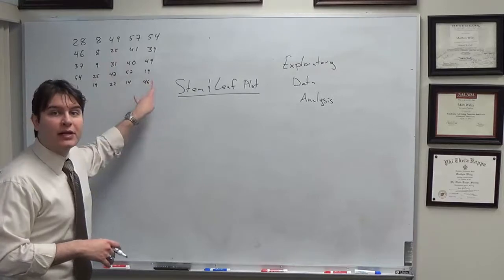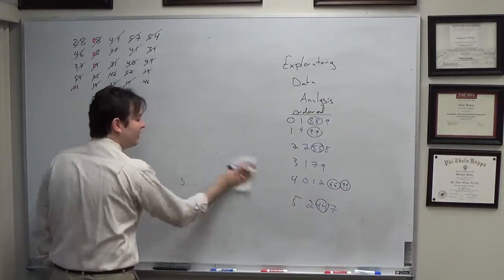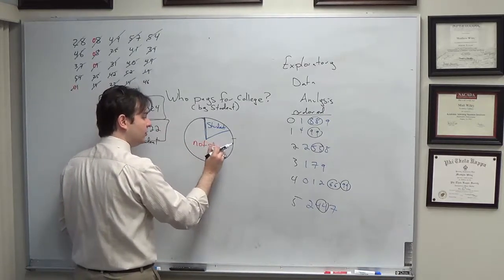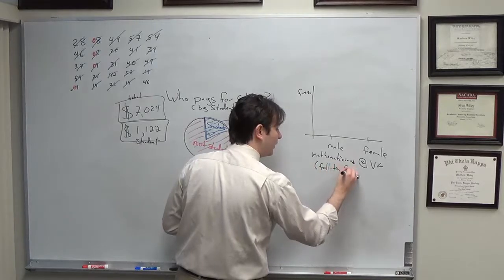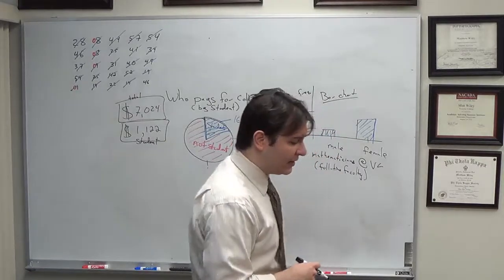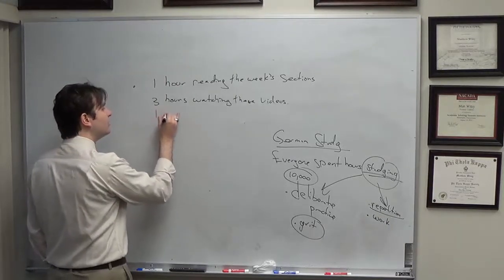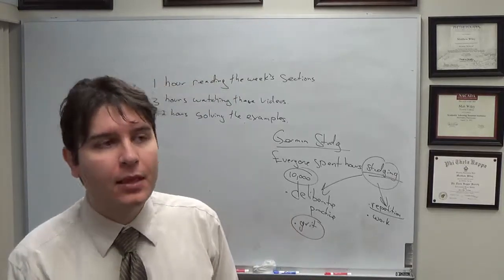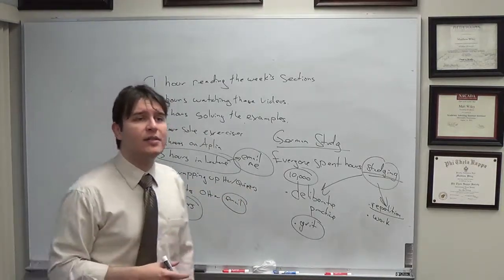Module2: Exploratory Data Analysis & Some Thoughts on Statistics 'Study"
Both unordered and ordered stem and leaf plots are made with 25 data points in an effort to motivate Exploratory Data Analysis.  Also, I expound a bit on my "philosophy of learning" - and try to convince you, my gentle listener, that everyone is able to excel in statistics with only a lot of grit and dedicated practice.